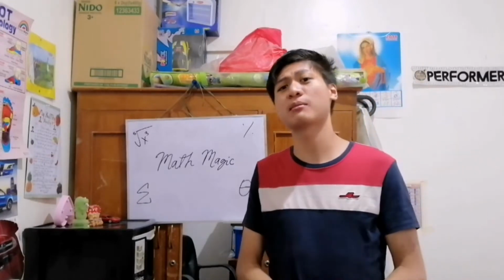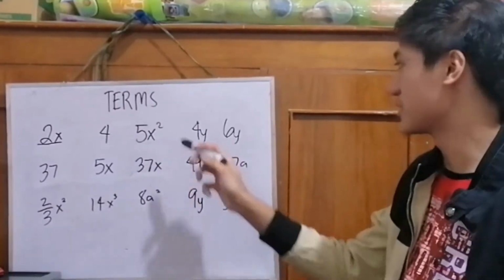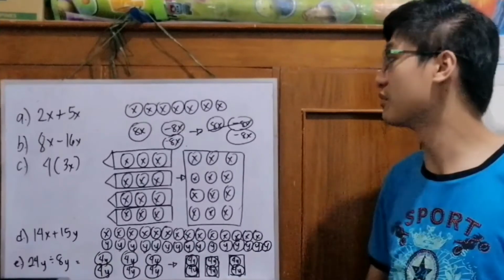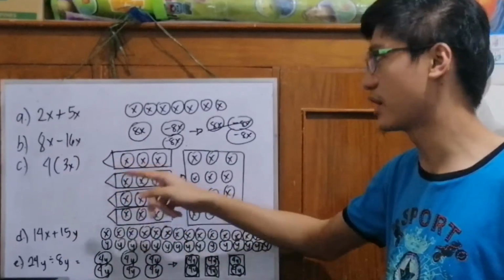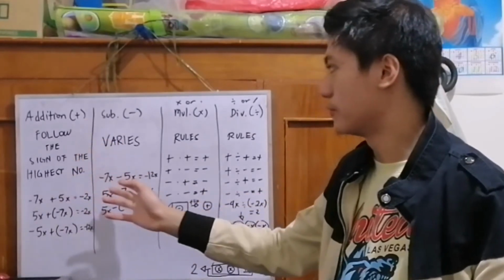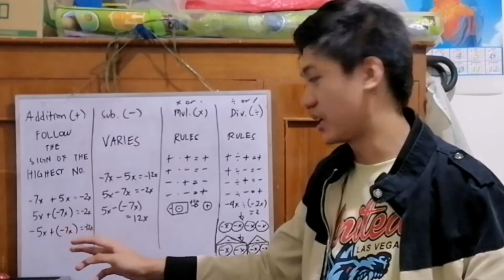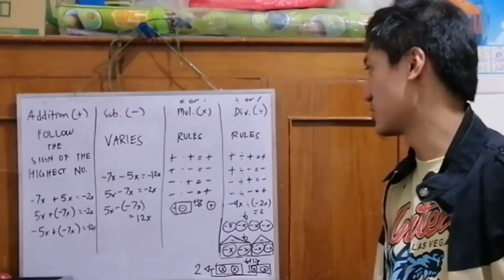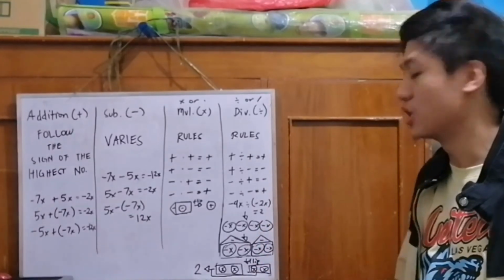Fundamental Algebra and Algebra Discs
We have to know every single thing in ALGEBRA. Aside from its SOLVING, we even have to know about its HISTORY. Did you know that the FATHER OF ALGEBRA is an ARABIAN? Let us find out who is he in the VIDEO BELOW!!!

This video contains the HISTORY OF ALGEBRA, and then will be the RULES and the SOLVING right after!

Any LESSON SUGGESTIONS? Suggest NOW!!!

Any QUESTIONS? Conment NOW!!!